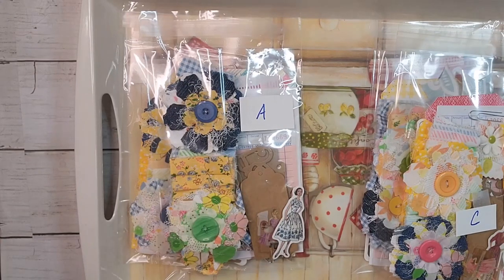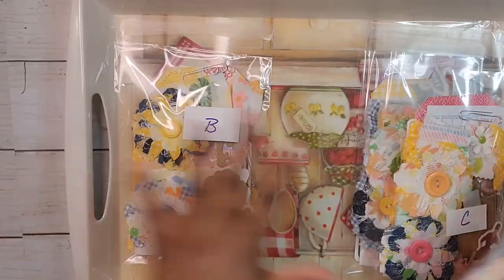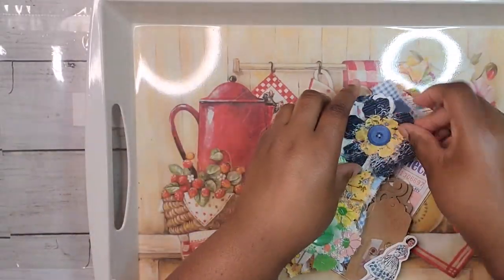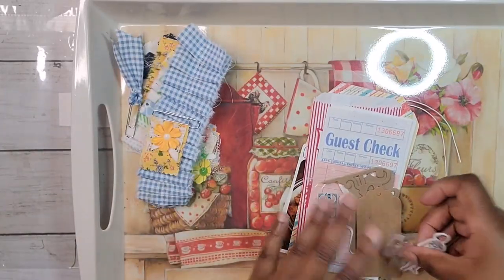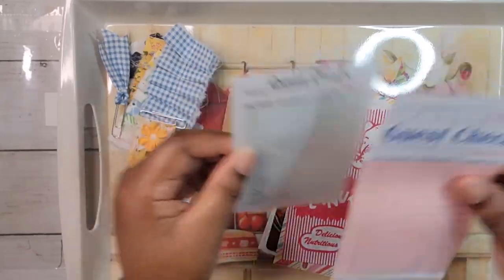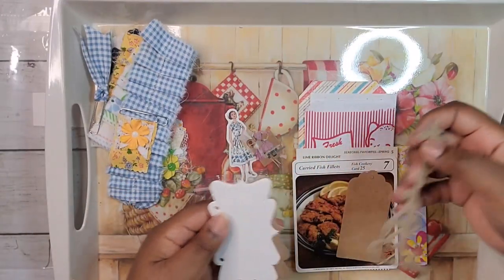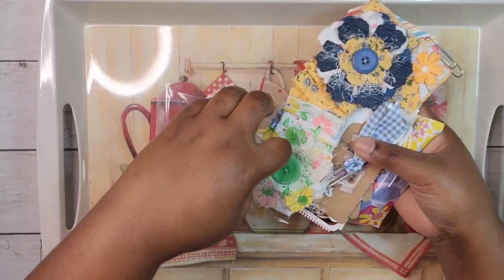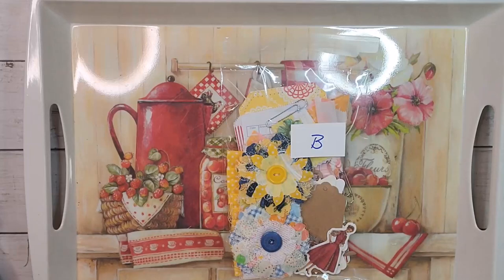Retro Recipe Ephemera Kit for Sale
Hey Peeps! I put together this small retro recipe ephemera kit and thought you might be interested in it. This kit is only $12 + shipping ( the package is under 3oz, so shipping costs can be as low as $5).

You can message me with your address, and I can give you the shipping costs.

Salena's shop

KB& Friends